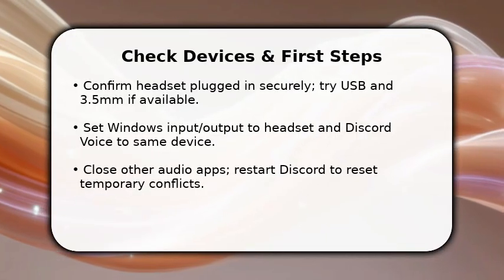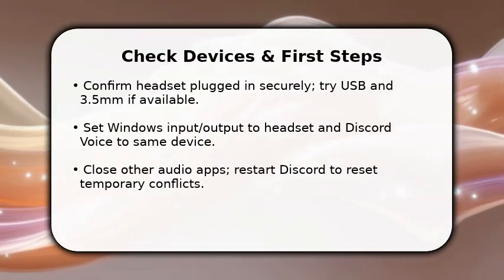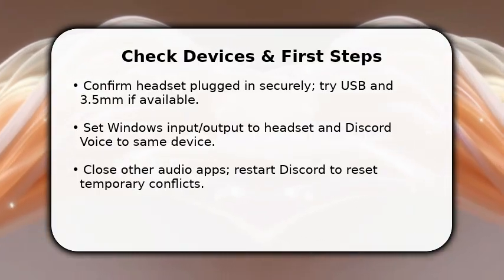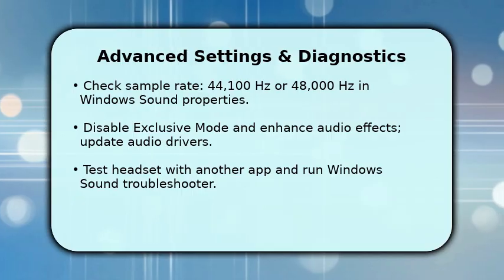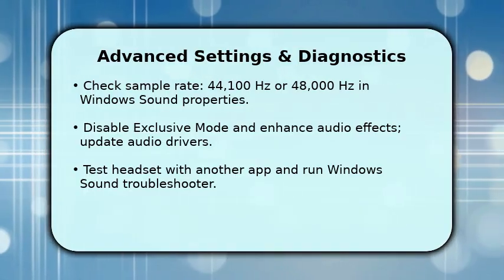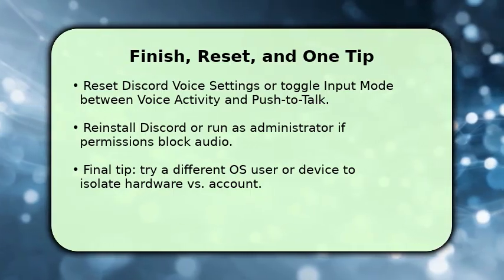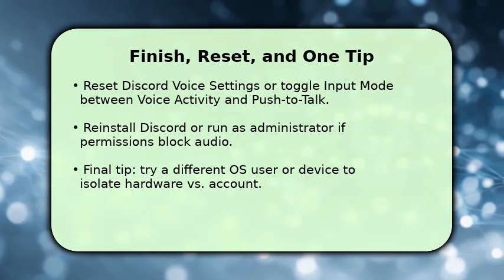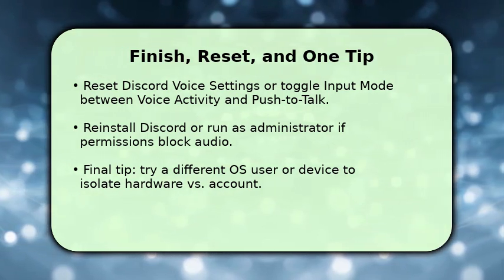How to Fix Headset on Discord (full Guide)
Learn the step-by extricate your headset from Discord for troubleshooting or maintenance. This comprehensive guide covers common issues, such as audio not syncing with video and how to reset settings without losing data.

fix discord headphones, discord headphone connection issue, sync sound on discord, reset discord mic setting, troubleshoot discord earbuds